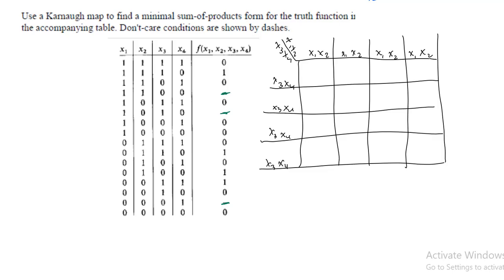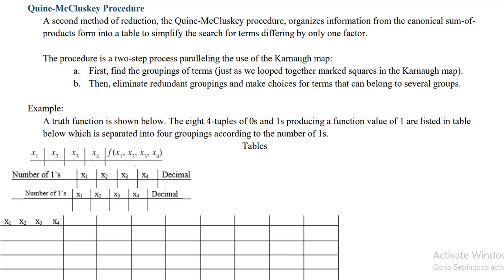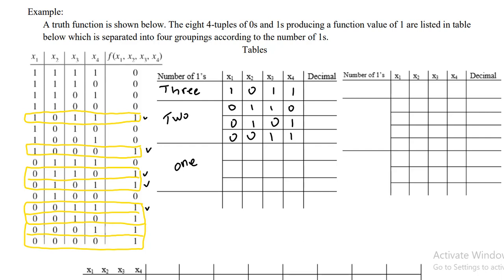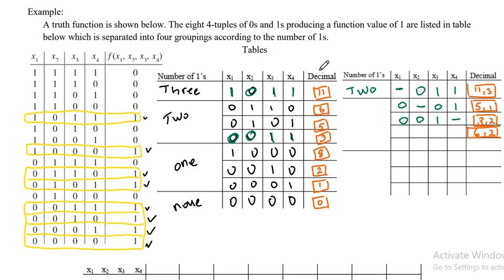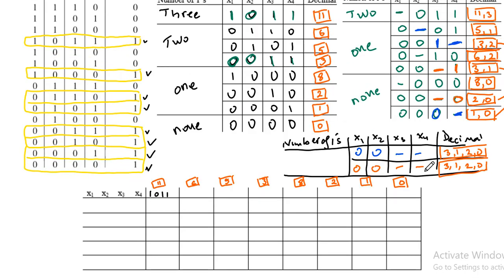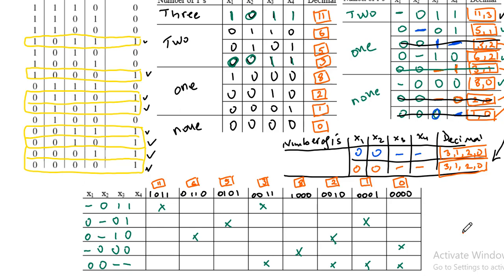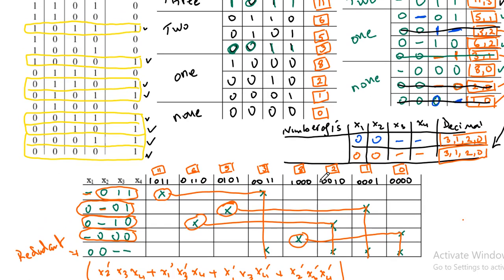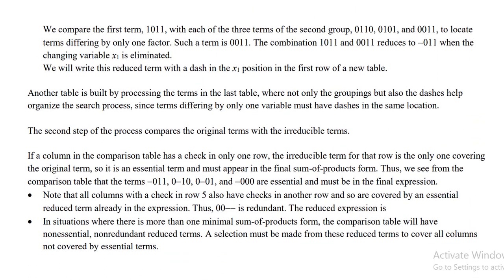Quine-McCluskey Procedure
In this video, we'll view the second method for minimization. We'll organizes information from the canonical sum-of-products form into a table to simplify the search for terms differing by only one factor, then use another table to eliminate redundant groupings.